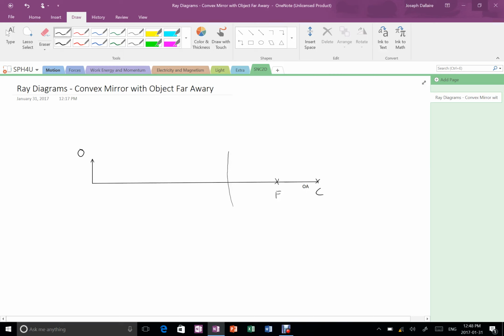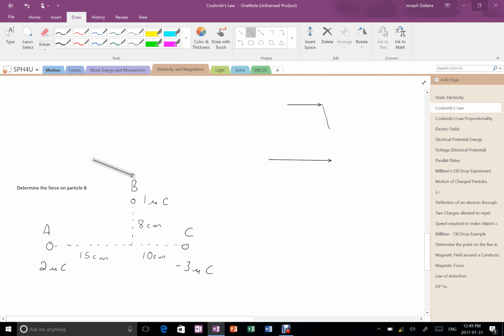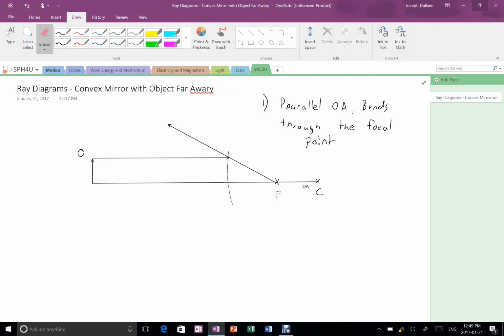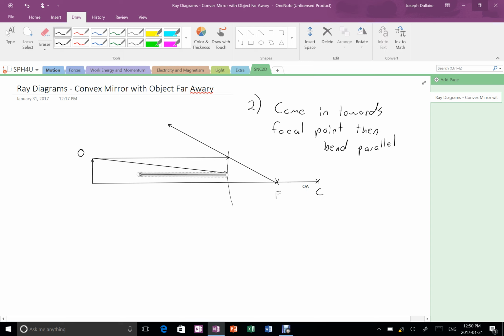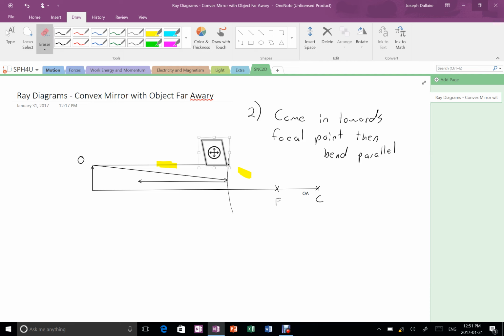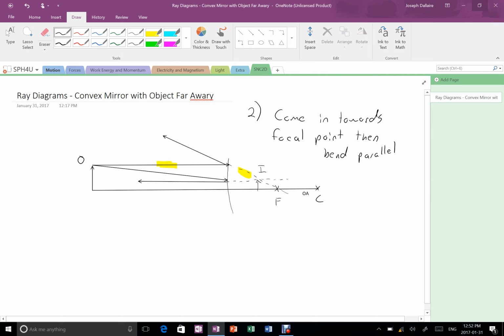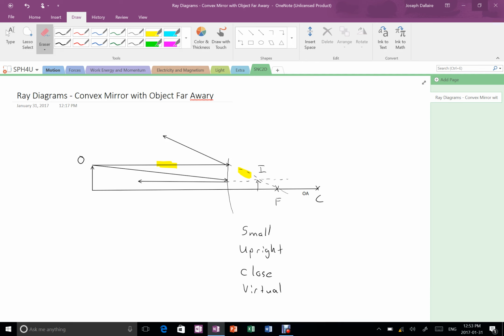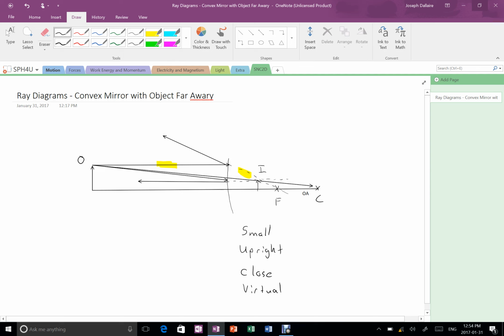Convex Mirror Far Object